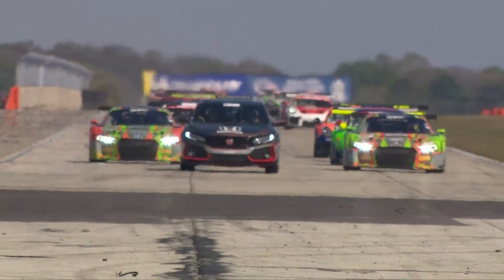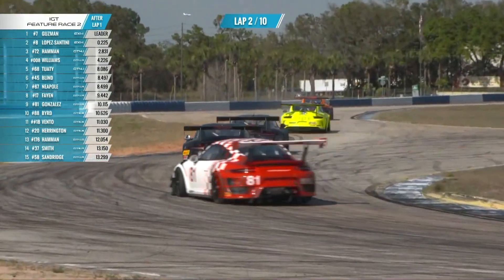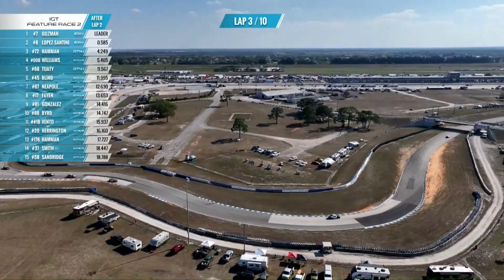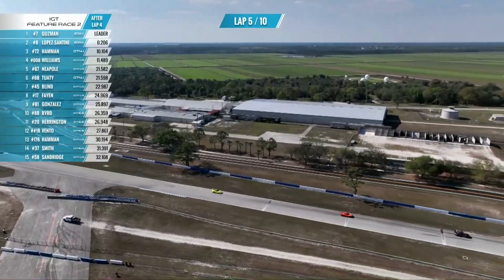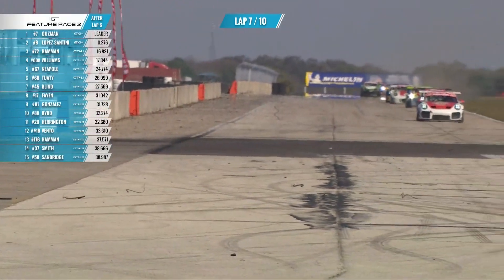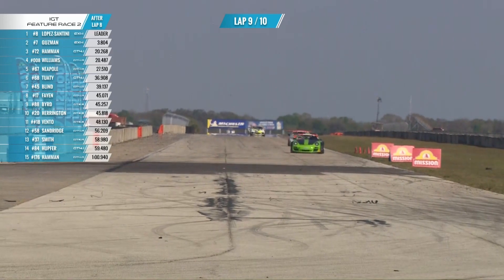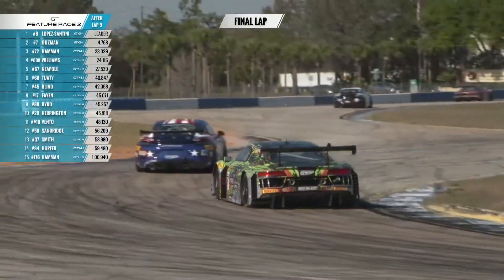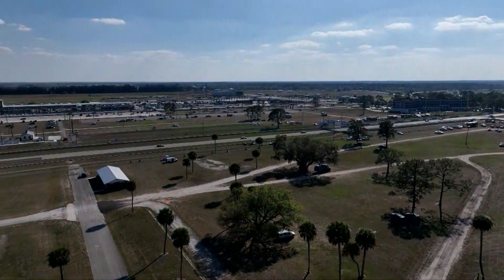International GT Race 2 Sebring 2023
internationalgt.net